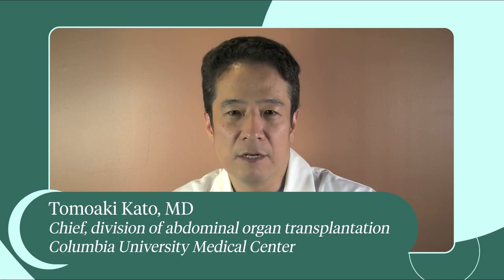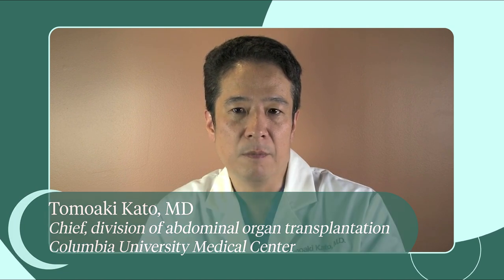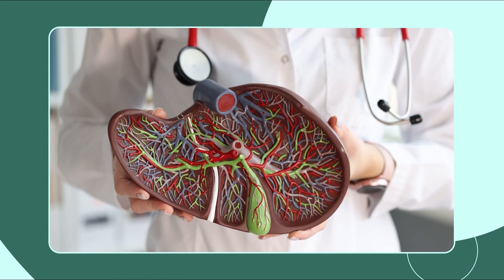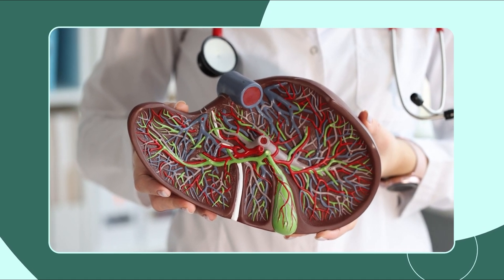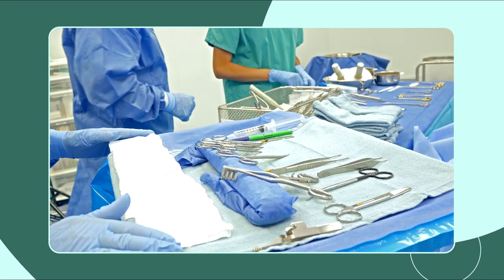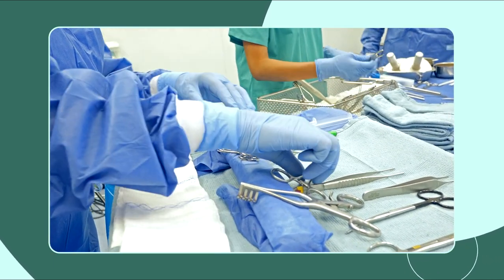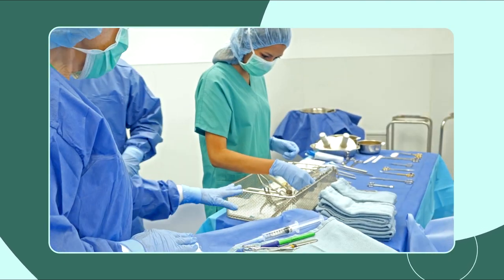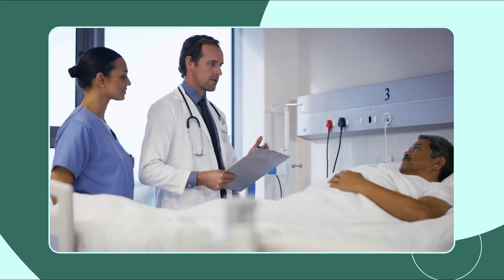What Are the Risks of a Liver Resection? | Ask The Experts | Sharecare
What are the risks of liver resection surgery?

What Are the Risks of a Liver Resection?